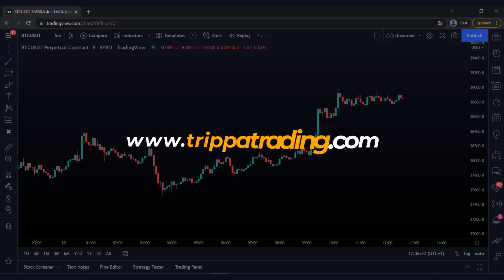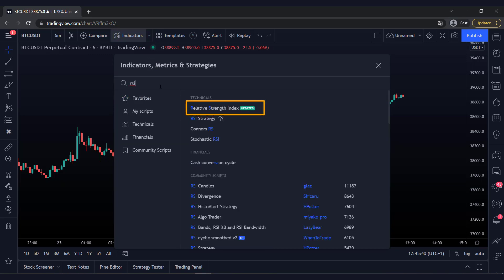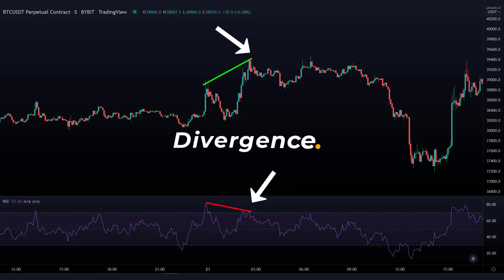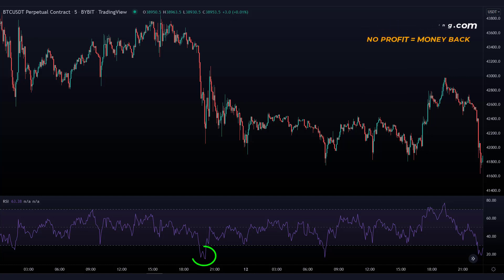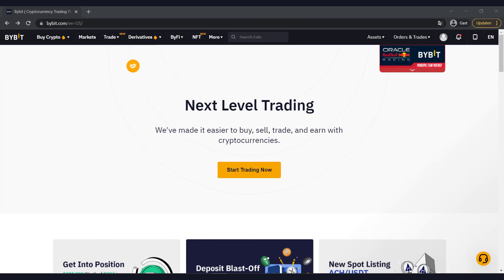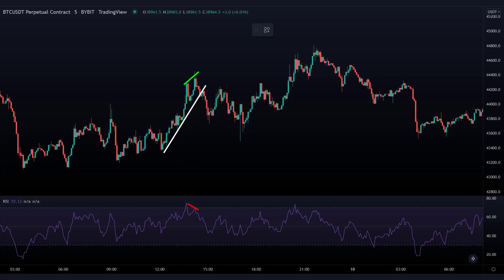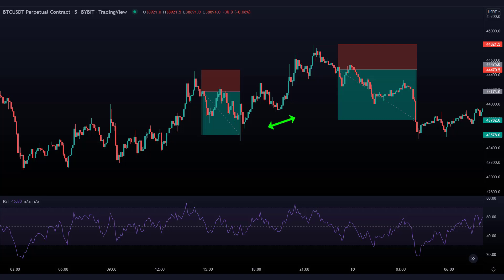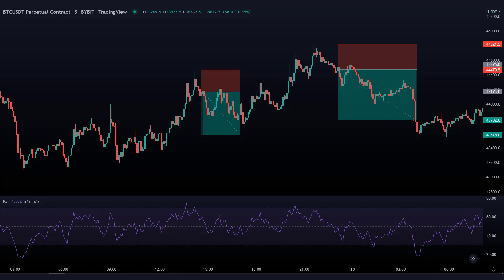This RSI Divergence Strategy Is Easy 😎😎 (DAYTRADING)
This daytrading strategy is based on a divergence in the RSI indicator. A divergence indicates early on that the momentum in a market is dropping or increasing which you as a trader can capitalize on.